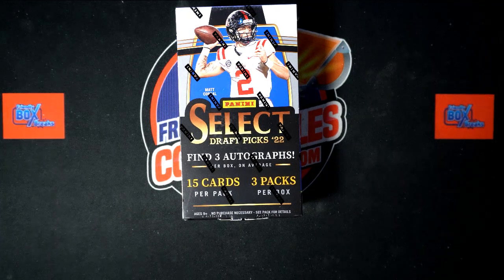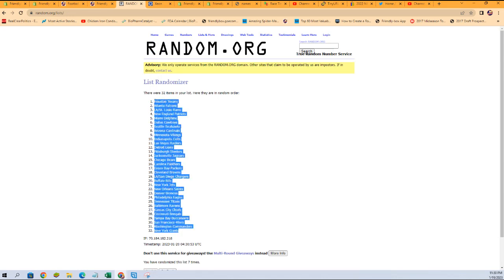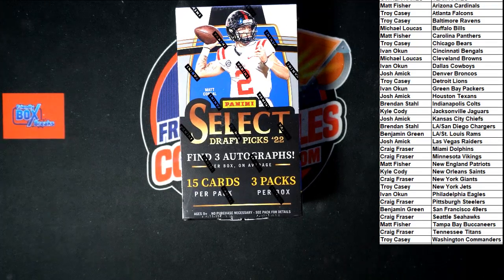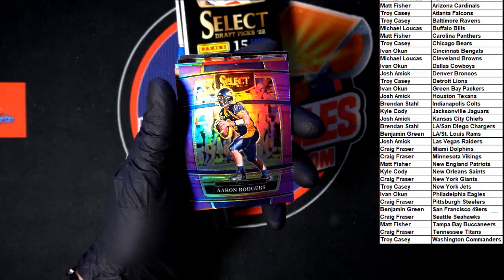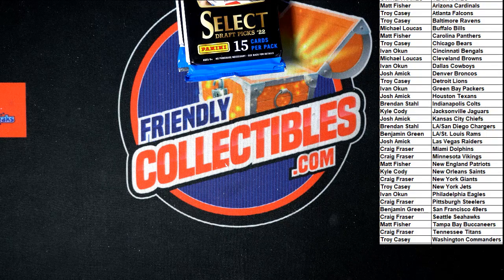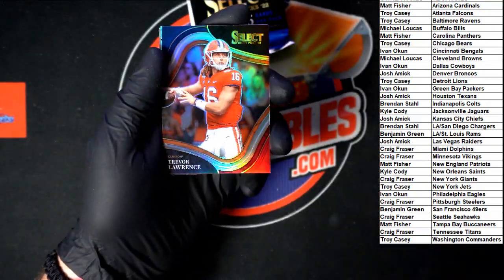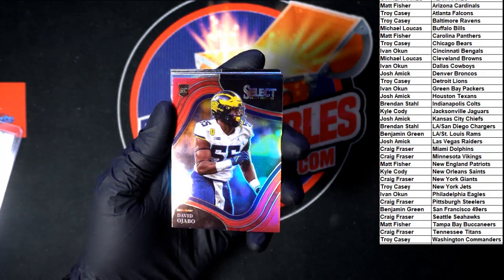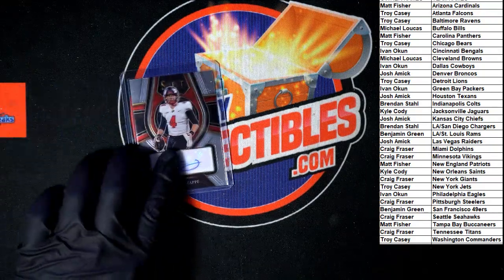2022 Select Draft Picks Football ID 22SELECTDRAFTFB101